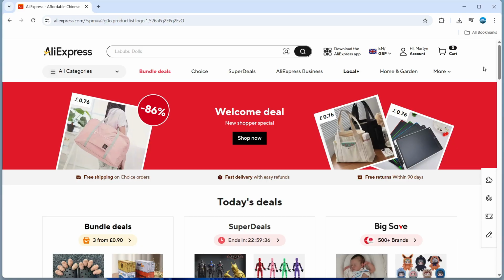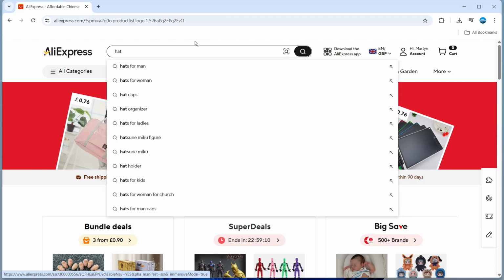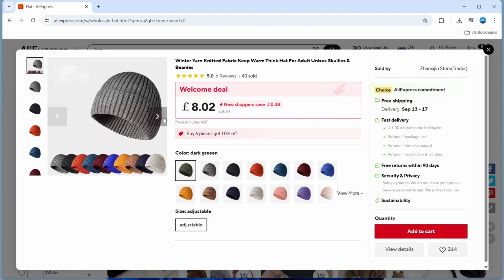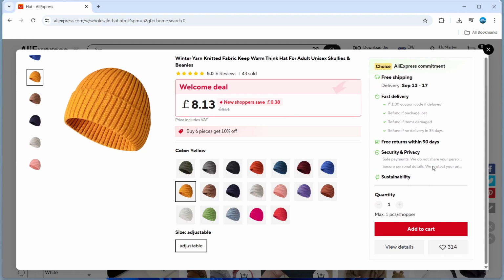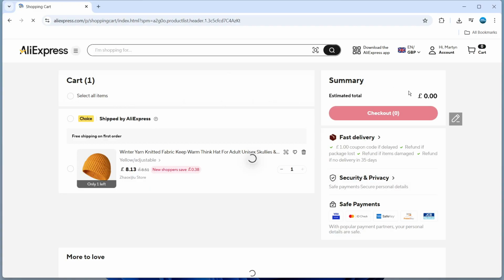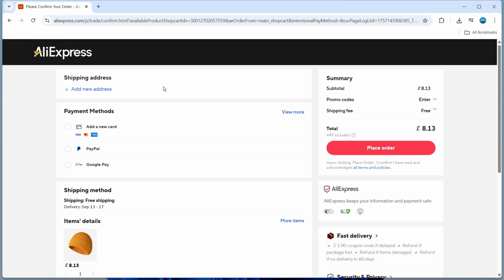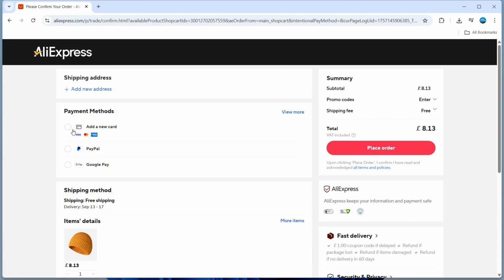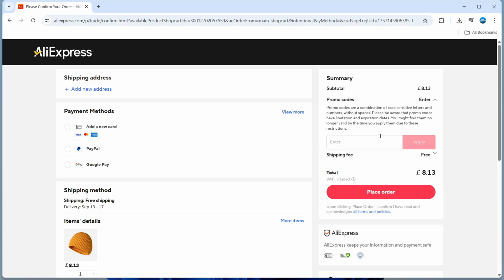How To Order From AliExpress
Unlock the secrets to hassle-free online shopping with this step-by-step guide on how to order from AliExpress! Whether you’re a beginner or looking to sharpen your e-commerce skills, this AliExpress tutorial covers everything you need—from finding trusted sellers and comparing prices, to choosing the best shipping options and tracking your orders. Perfect for anyone interested in online shopping, dropshipping, or scoring amazing tech deals, you’ll learn how to avoid common mistakes and shop safely on AliExpress. Discover tips for paying securely, getting the best discounts, and making sure your gadgets and electronics arrive on time. Start shopping smarter and save money with this essential AliExpress ordering guide!

Thanks!